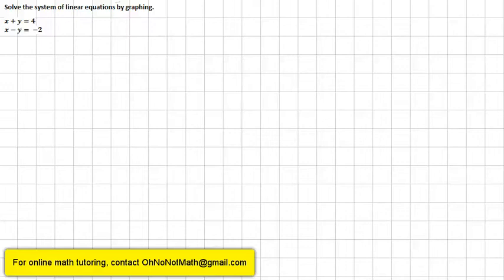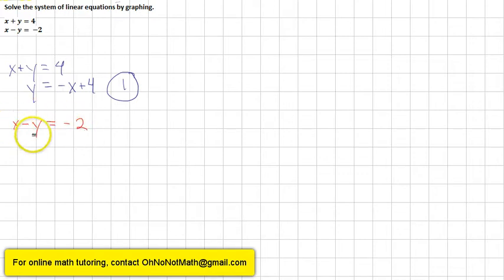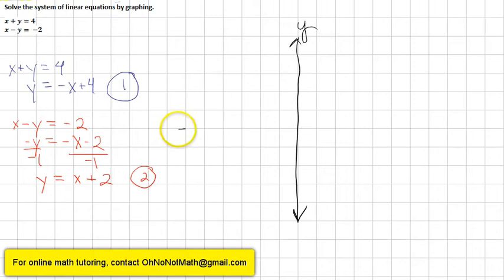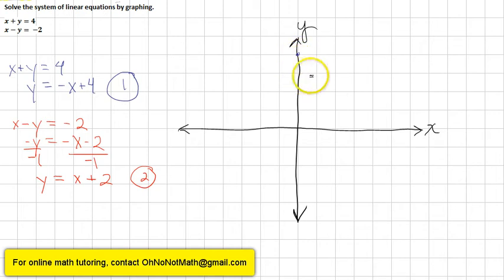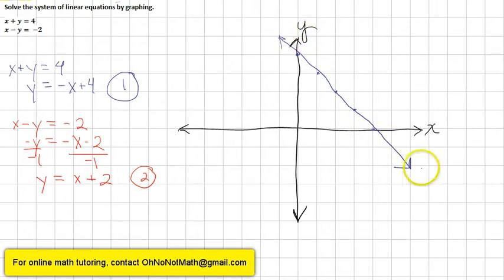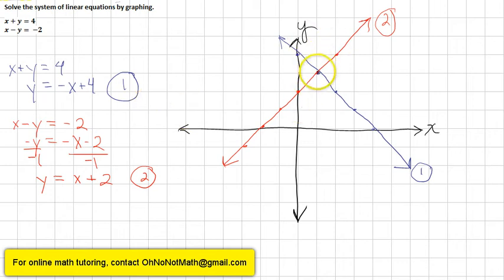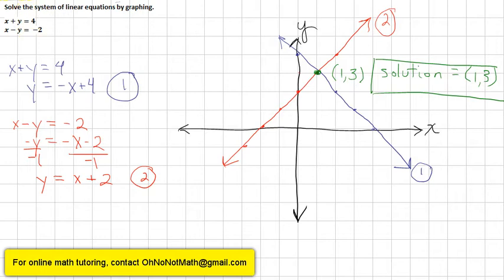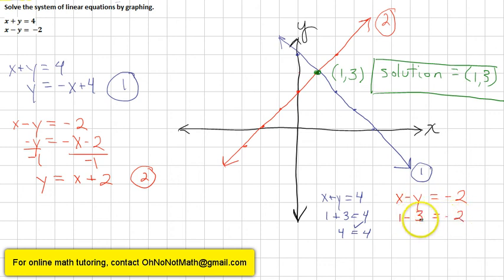Solving a System of Linear Equations by Graphing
For online math tutoring, contact Tim at . This video provides an example of solving a system of linear equations by graphing.  There are four basic steps in solving this type of problem:
1) Write the equations in slope-intercept form
2) Graph the equations
3) Identify the point where the two lines intersect.  This is the solution.
4) Check your solution by substituting the values of x and y into the original equations.  If the equations are true, then your solution is correct.